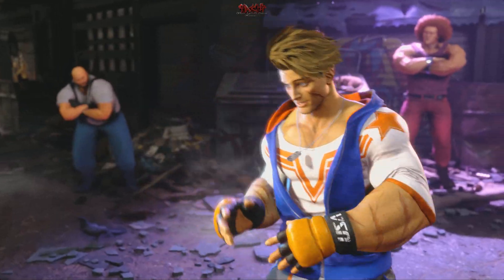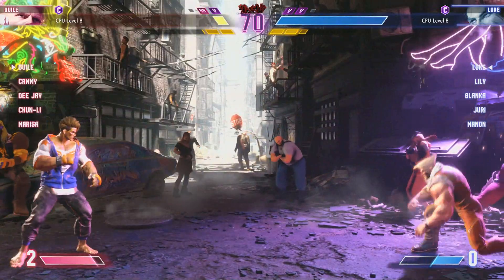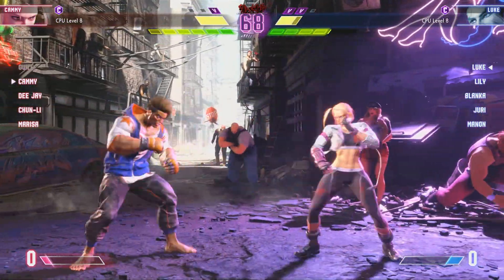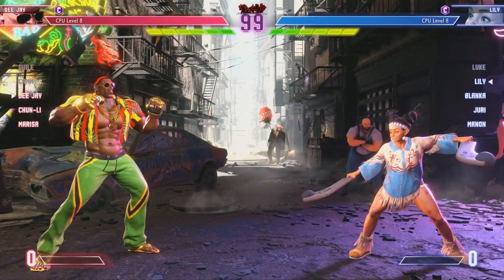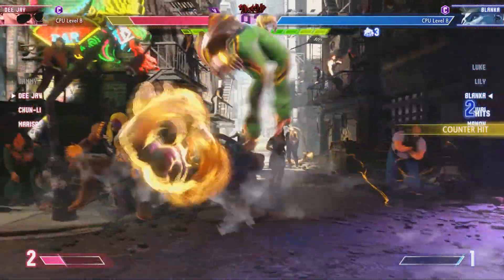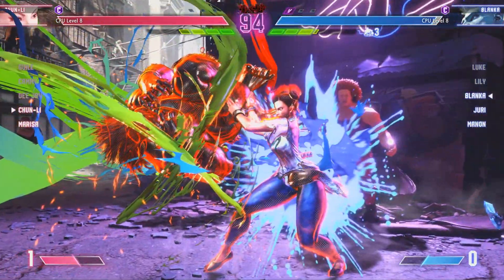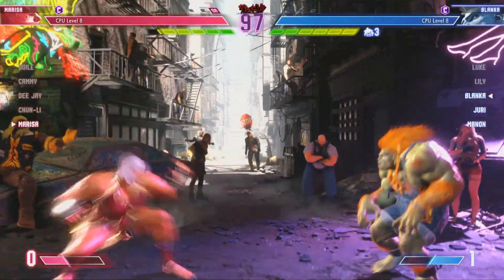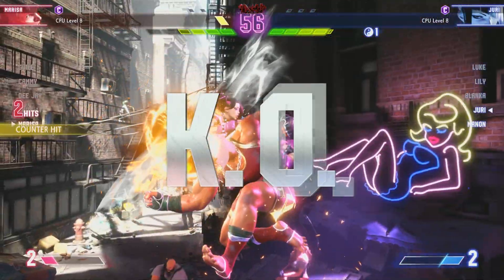Street Fighter 6 - Juri ENDS IT!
Different Ways To Support Me ➡